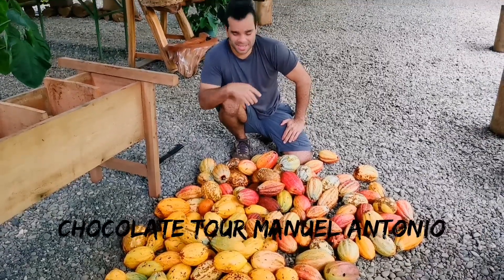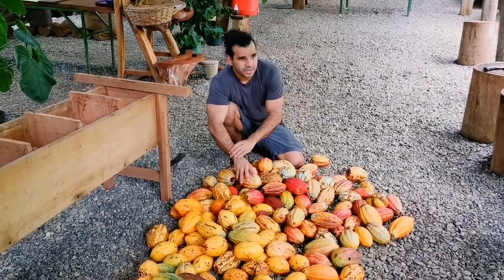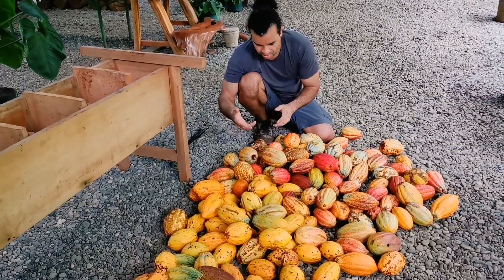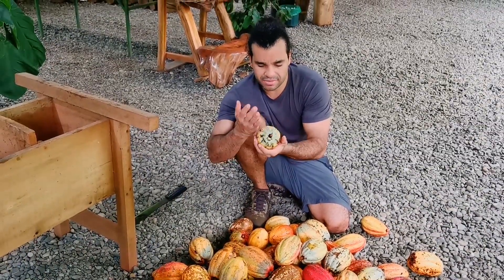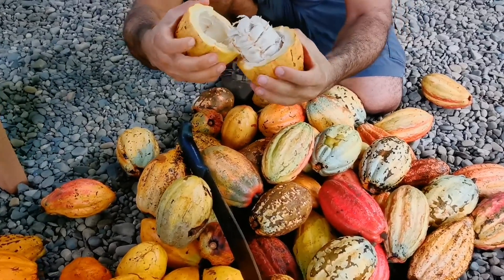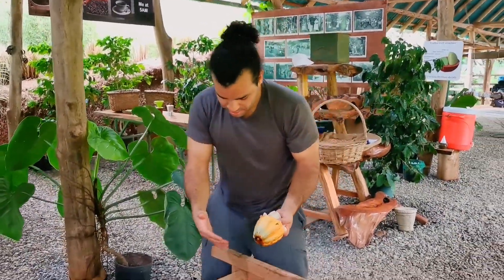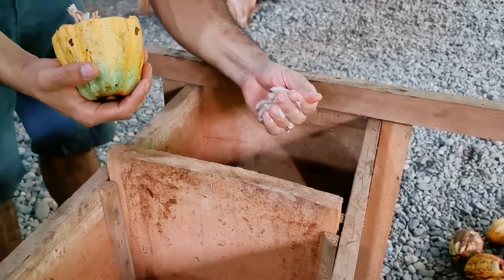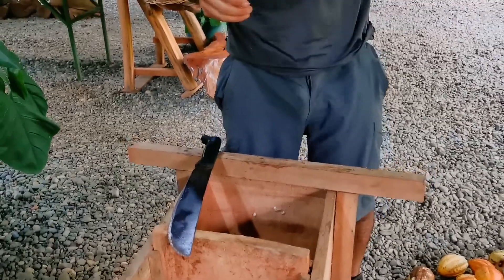HOW TO OPEN A CACAO POD - CHOCOLATE TOUR MANUEL ANTONIO - By BRIAN J. chocolatetourmanuelantonio.com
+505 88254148